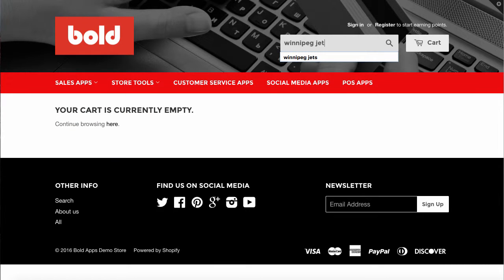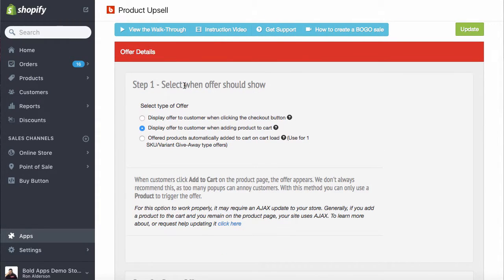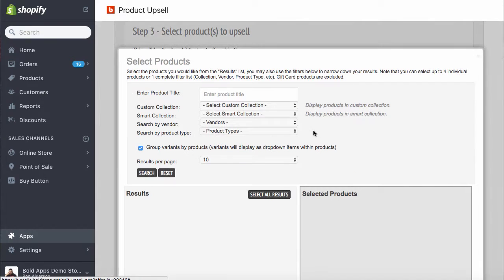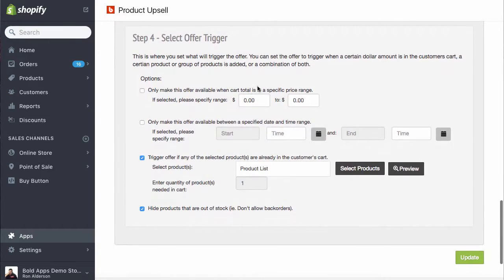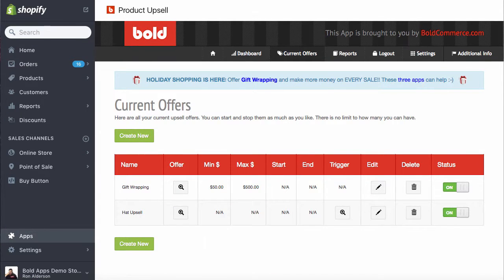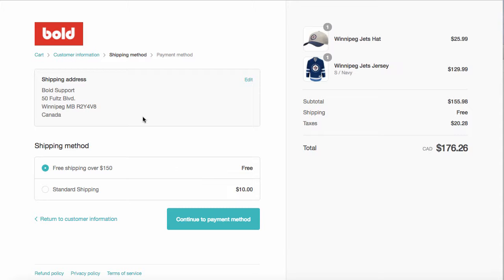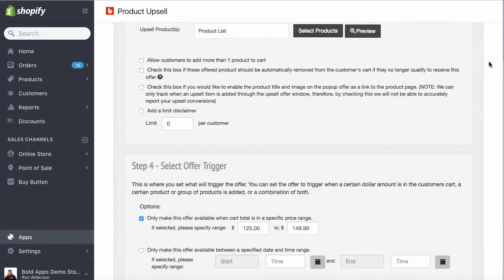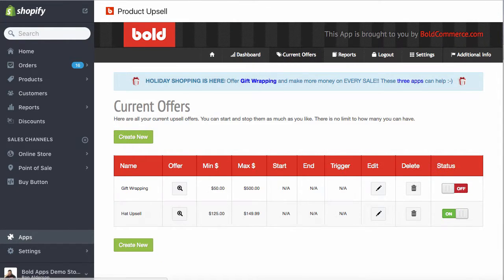Product Upsell: How to increase your sales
It’s the #1 Shopify upsell app for a reason! Product Upsell gives you the ability to offer a customizable ‘upsell' product at the point of checkout. You can offer your customers pre-selected products based on what's currently in their cart or the dollar amount of the order, it’s that easy.